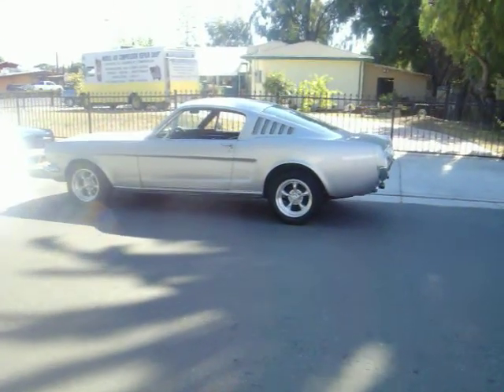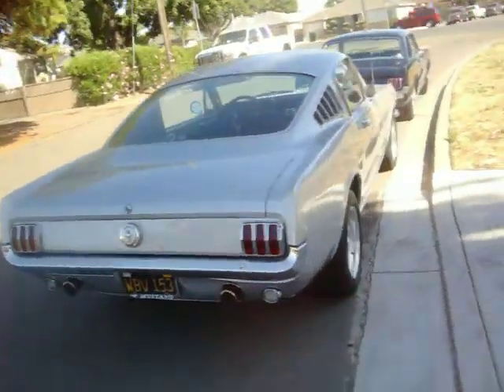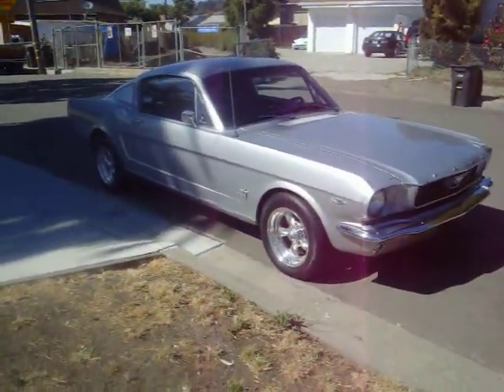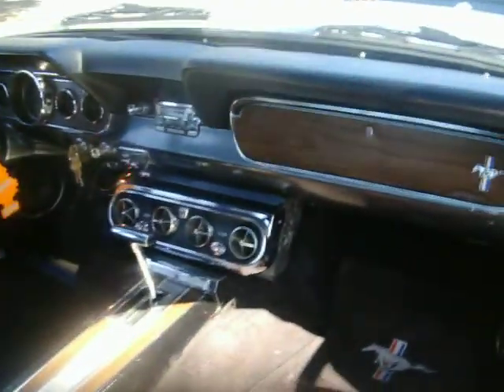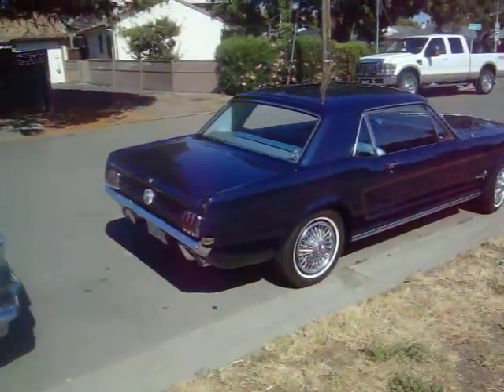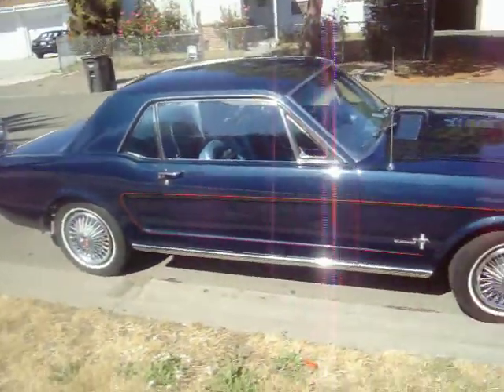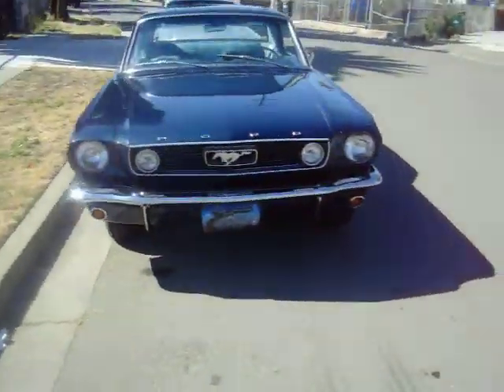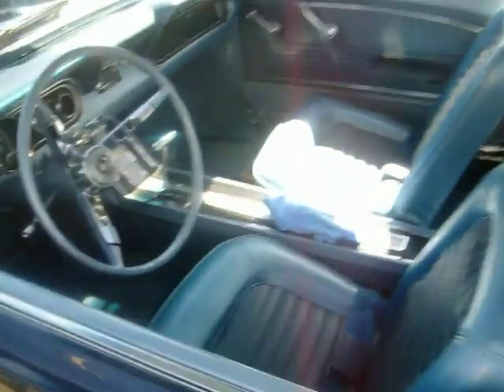GYPSY MIX BOYS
GYPSY MIX BOYS IN THE BAY